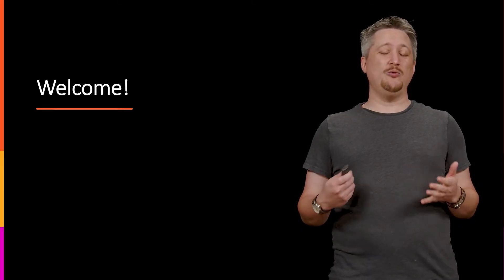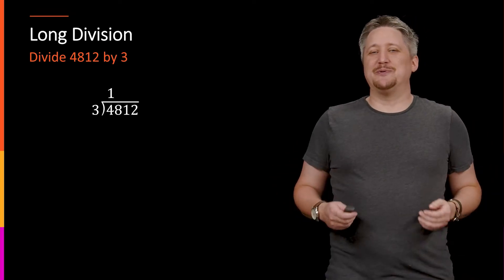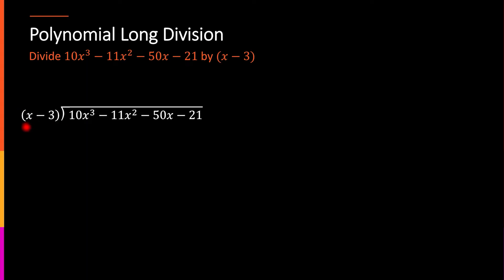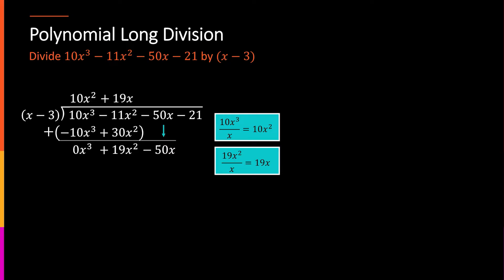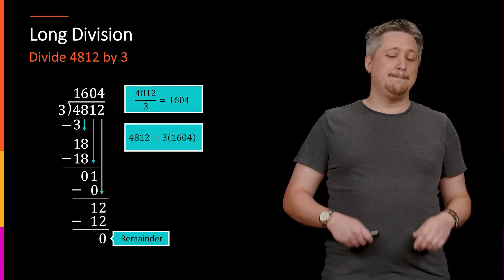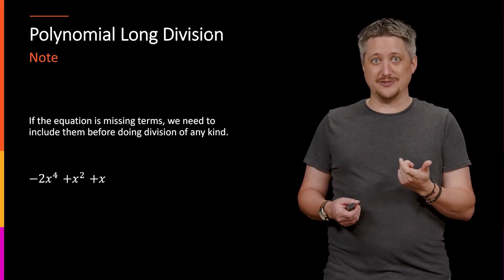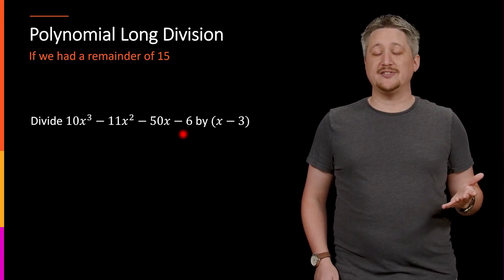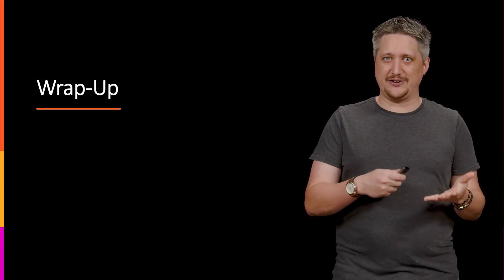Concept Video: Polynomial Long Division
We discuss and demonstrate how to do long division with polynomials, using normal numeric long division as the inspiration.